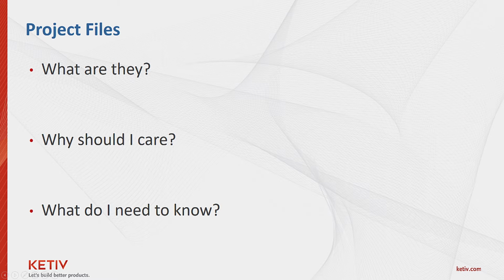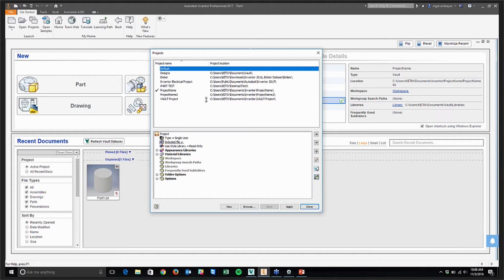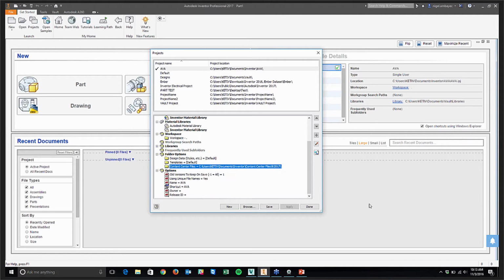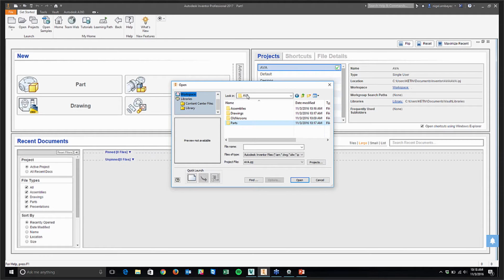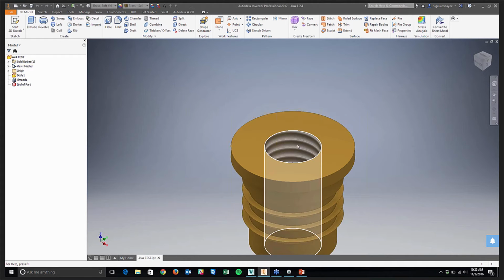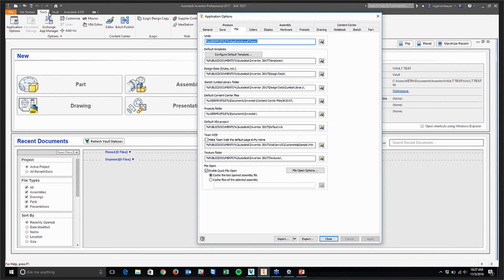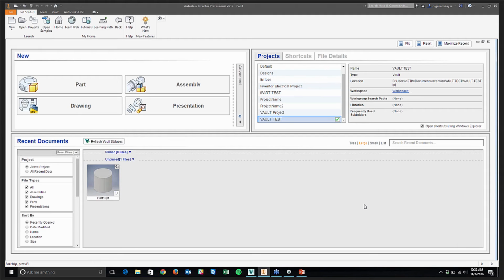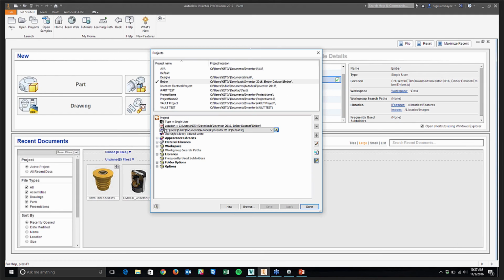Autodesk Virtual Academy: Inventor Fundamentals - Project Files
Are you properly utilizing Inventor project files? A project is a method for organizing and accessing all files associated with a design job. Quite frequently, we find customers using the default project files when they could greatly benefit from using customized project files based on their specifications.

Join KETIV Application Engineers, Jose and Nigel, as they demonstrate the correct steps to taking advantage of differing project files in order to maintain a clutter-free environment within Inventor. Some of the topics covered include:
- The Difference between Single-Users, Vault, and Legacy Projects
- How to use the Project Editor to customize options such as paths, work-spaces, and libraries.
- How to maintain a homogeneous work environment with your colleagues (Styles, Templates, etc.)